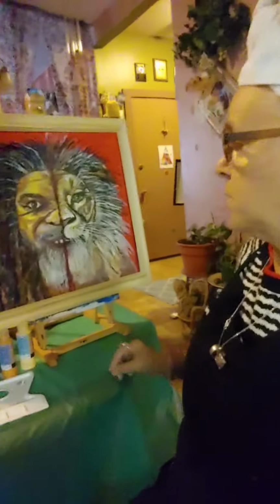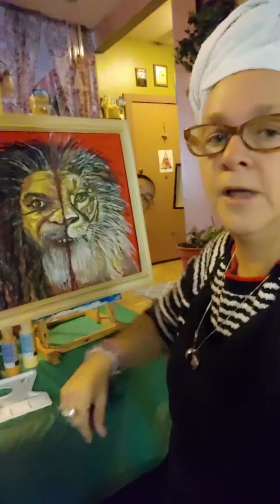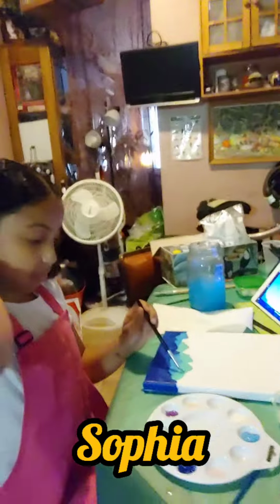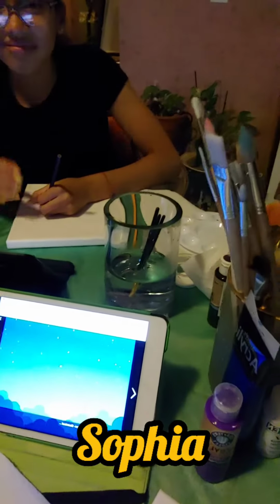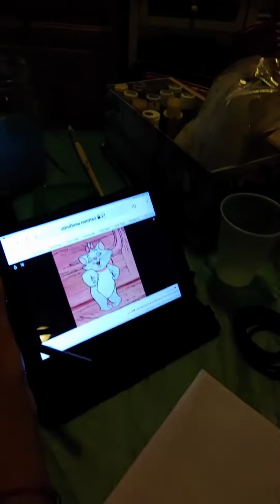Painting with Angelnaphtalie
Painting with AngelNaphtalie or (Nina). At the School of HardKnocks Music & Arts. Featuring:
Princess Apple-Sophia & Michelle-Mabelle & Angel (Nina).
Creating Art. Painting.

Produced by:
Angel7Productions
October 2020

the
'School of Hard knocks & Arts'

Can be done through the following apps below links:

AngelNaphtalie
Link's: